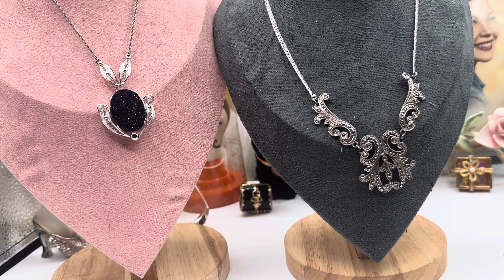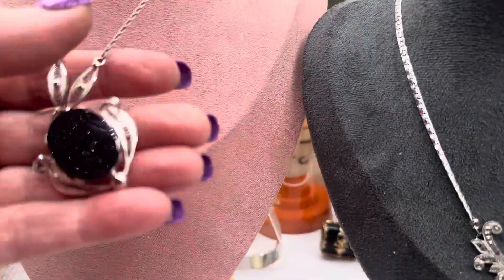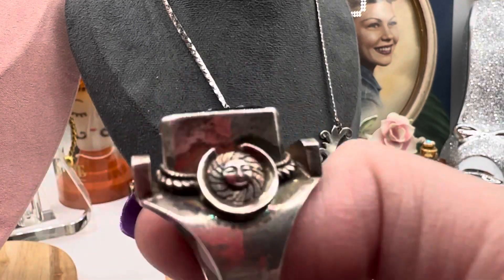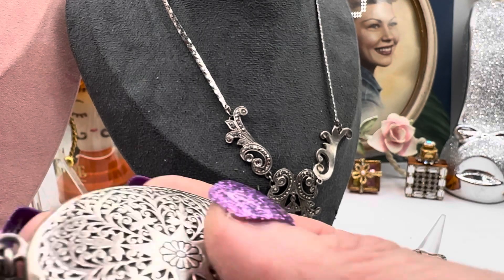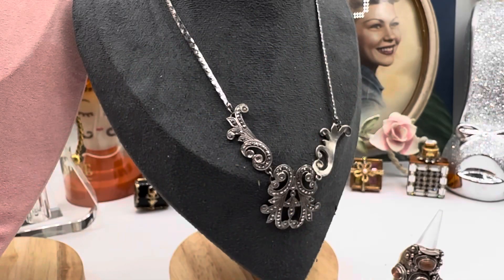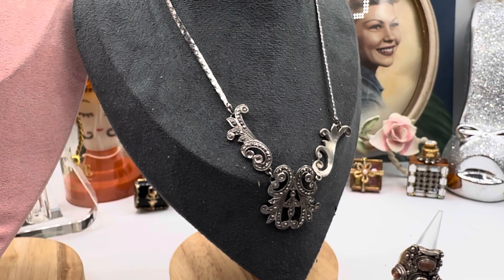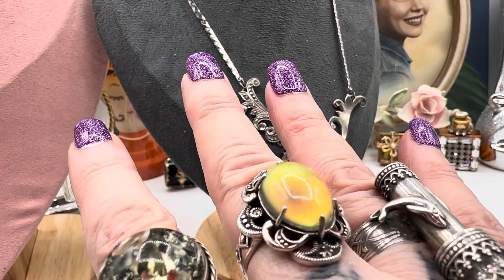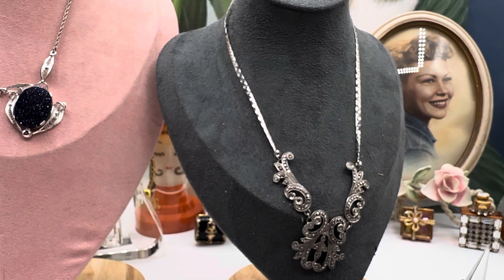Jewelry preview for Xmas Live auction on Sue 1pm PST link is pinned in the comments